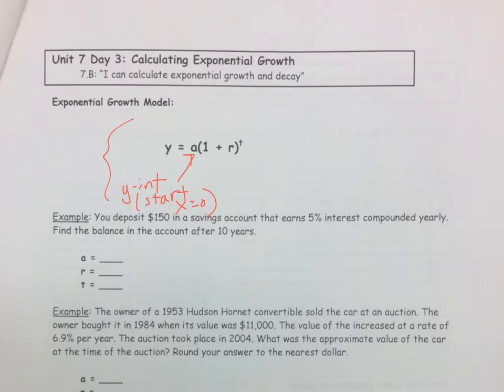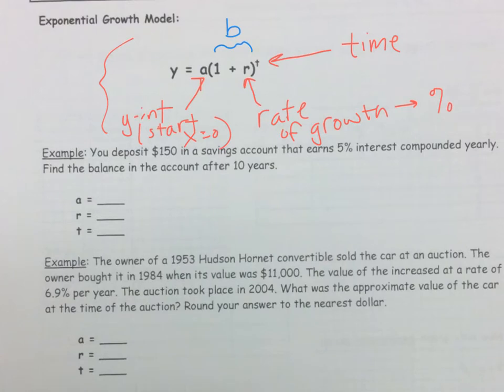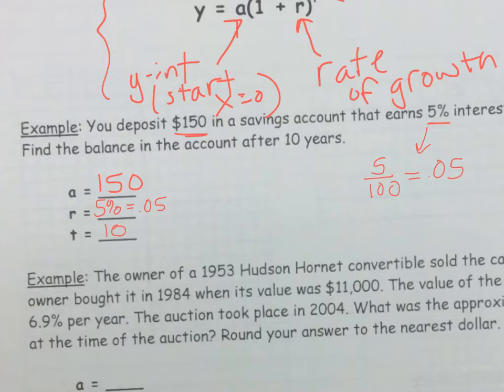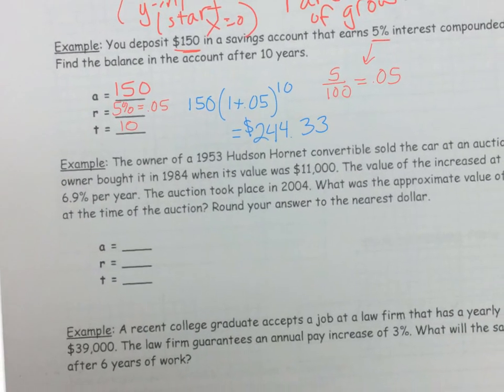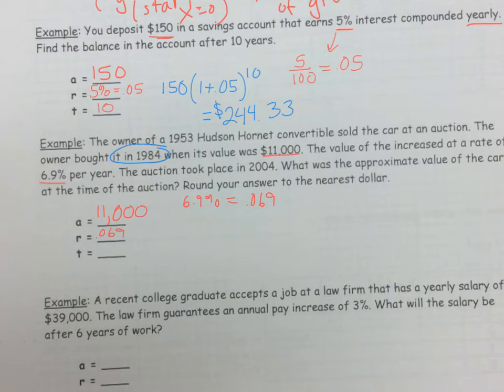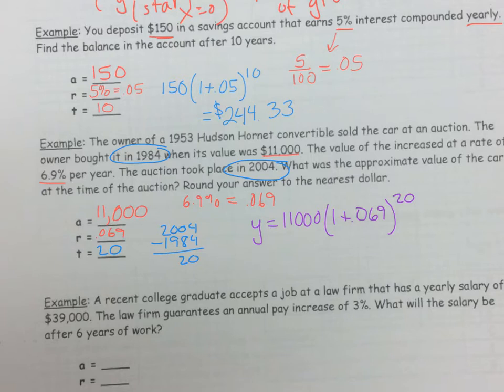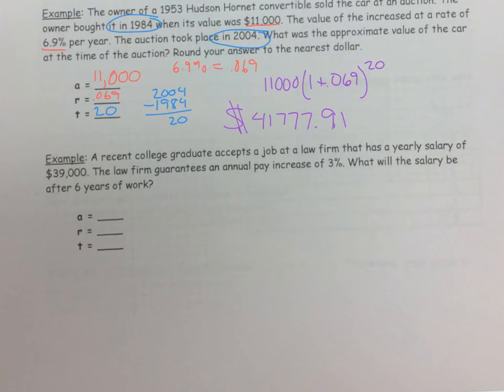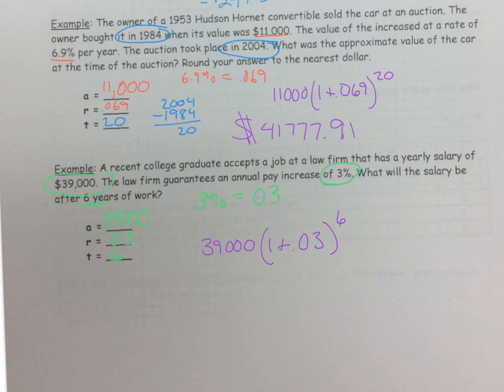Unit 7 Day 3